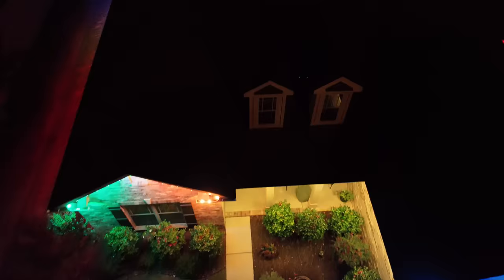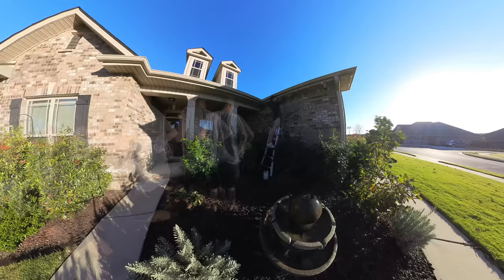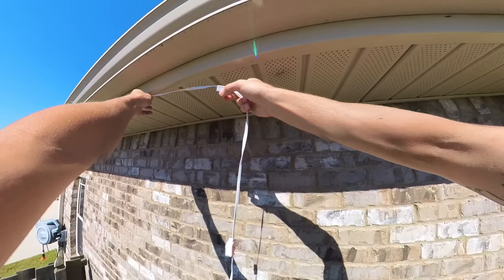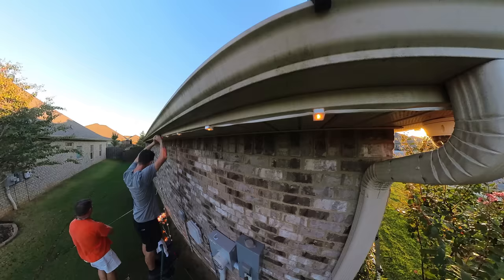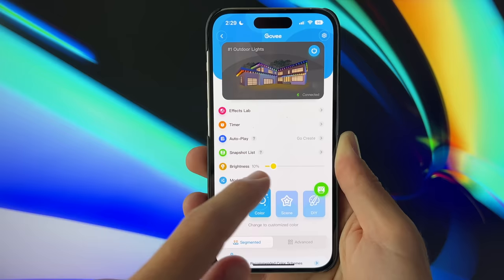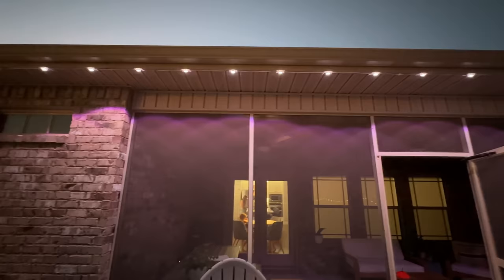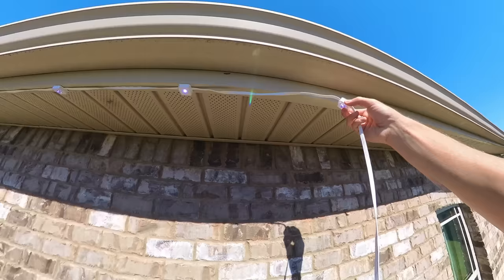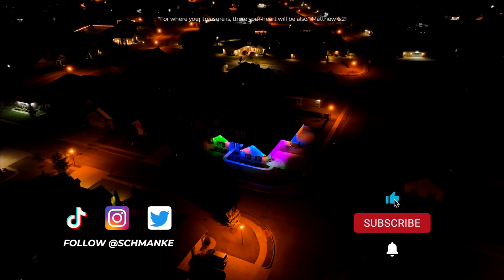AMAZING Govee Permanent Outdoor Lights!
These are the Govee Permanent Outdoor Lights for your house! They are bright and vibrant, smart app controlled with dazzling colors and decorations for every holiday of the year. Plus they are dimmable, which makes them great for security lights. They are durable and permanent, year-round lights.

Amazon (100ft)
Amazon (50ft)